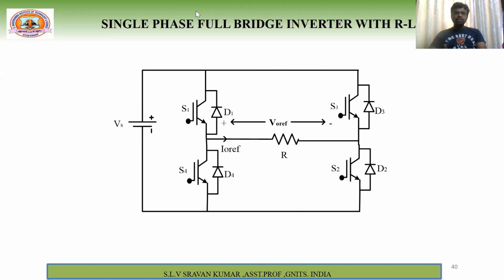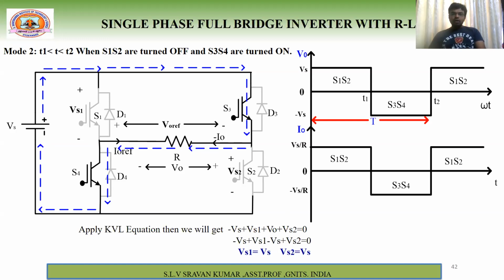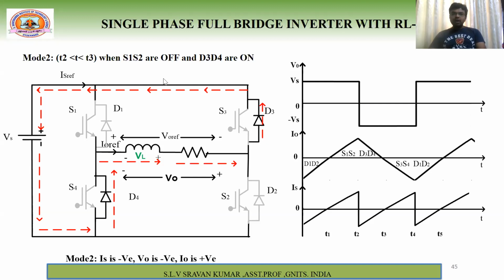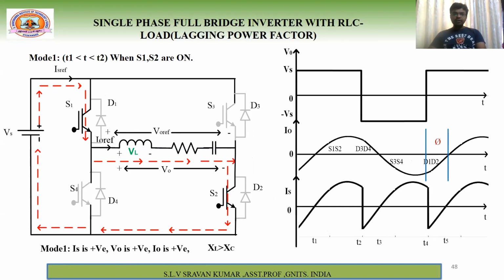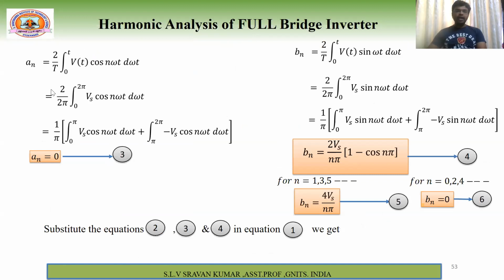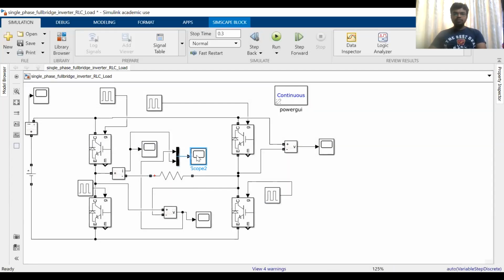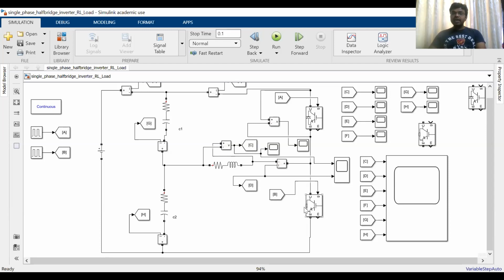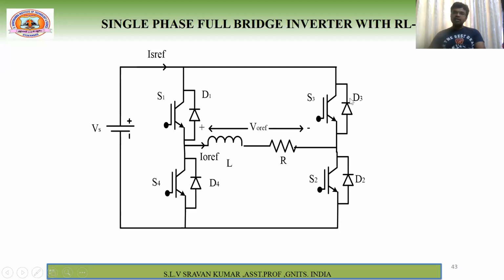Inverter-4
Full bridge inverter R,RL,RLC lagging pf load